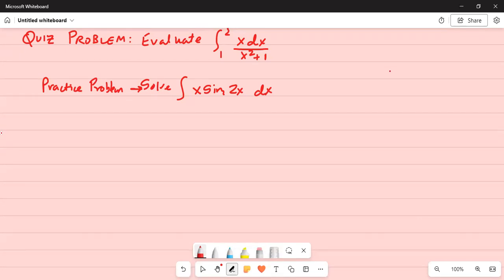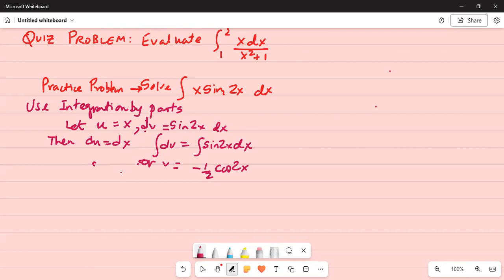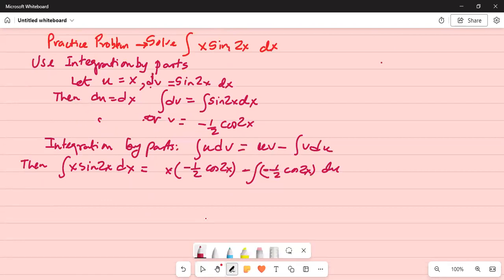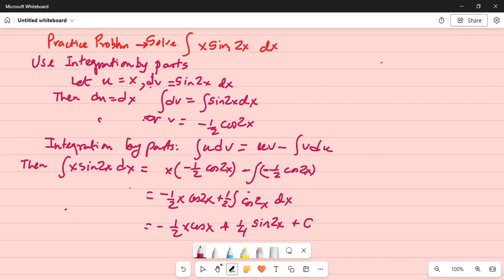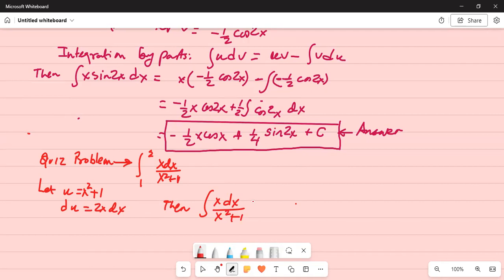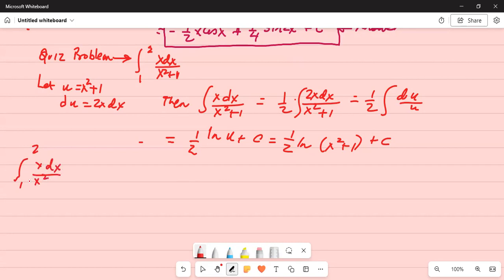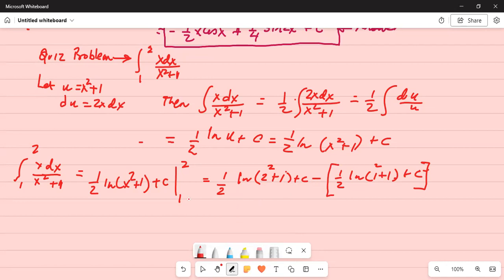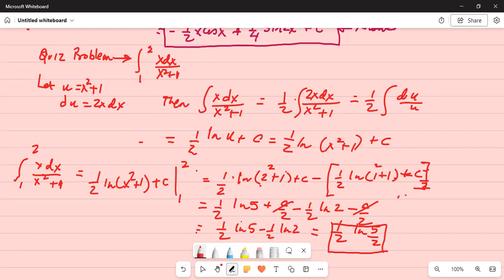How-to-do_ integralcalculas _for_ datascience ?